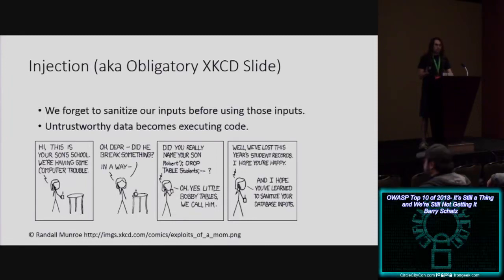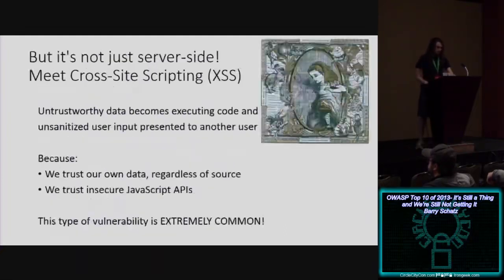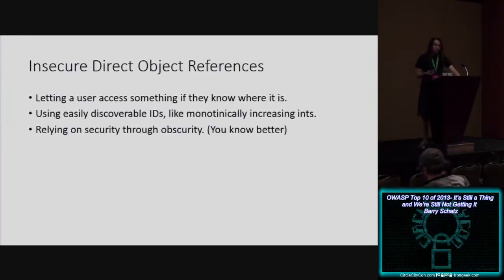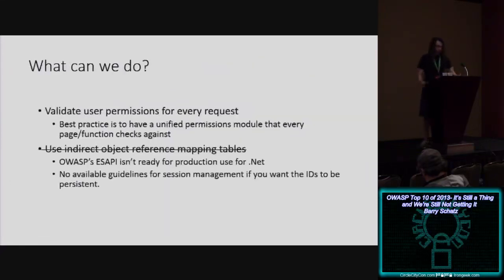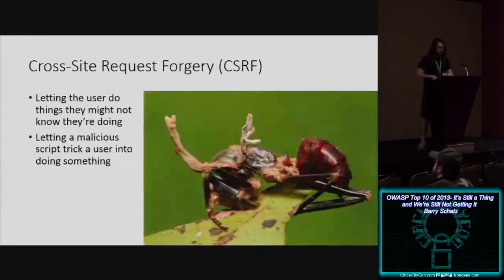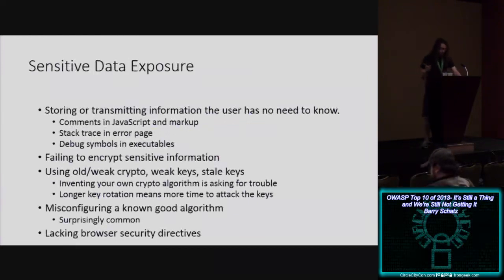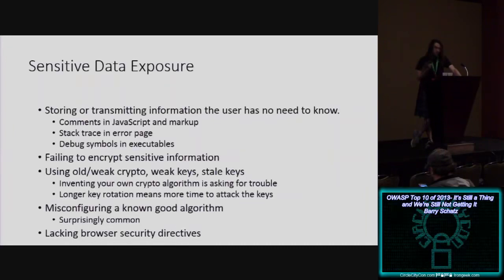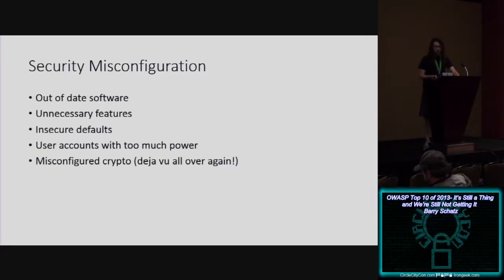owasp top 10 of 2013 it s still a thing and we re still not getting it barry schat